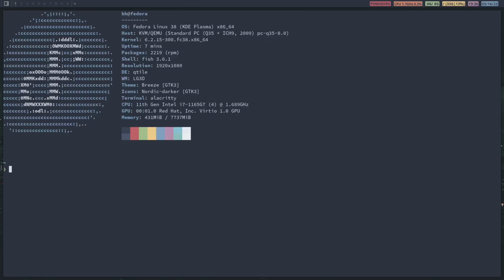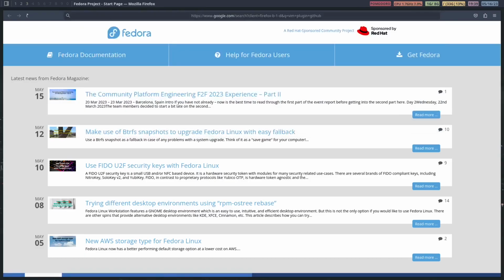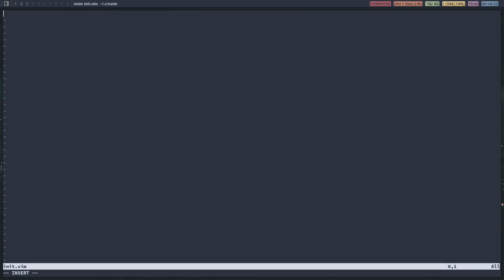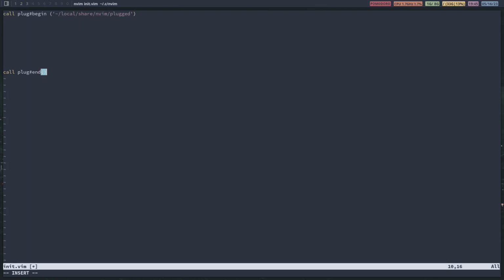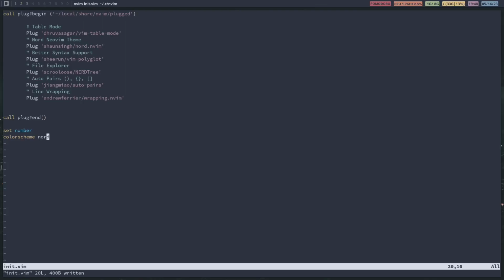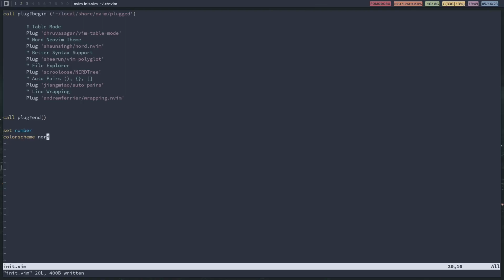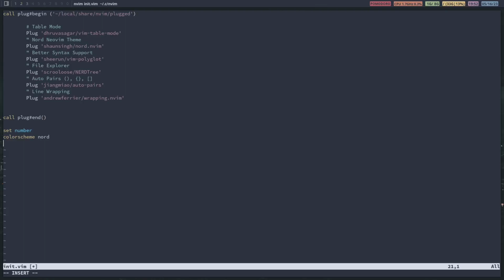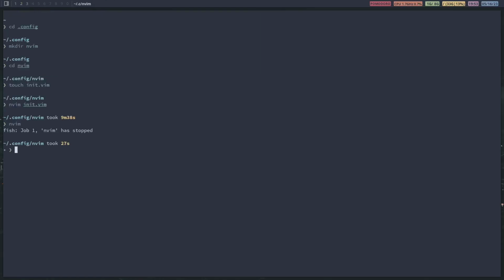Neovim is GREAT but these plugins will make it BETTER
How's it going, everybody? Today we have a quick video that showcases how I have my Neovim config setup. I don't use many plugins but the ones I do use, definitely make the experience better. Below are all of the links to each neovim plugin/repo.

Neovim Plugins:

NERDTree (The repos name is different because GitHub remapped it to a different owner. I did not know this until filling out this description. Use the provided link)